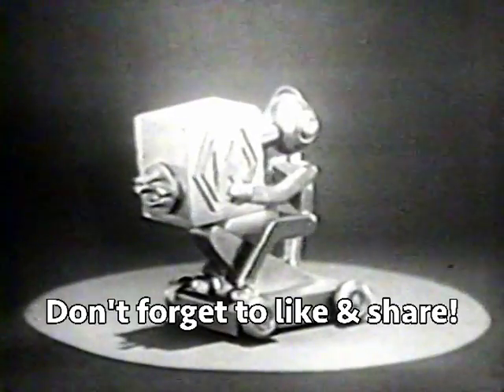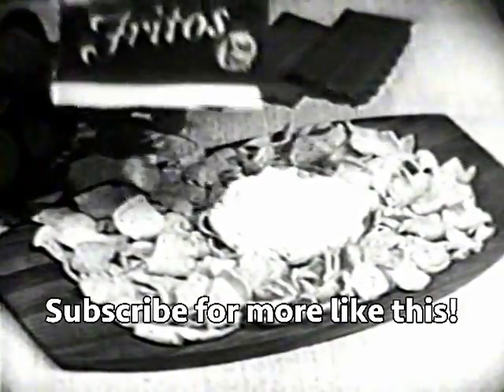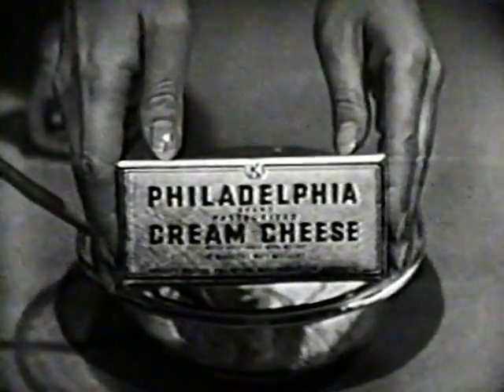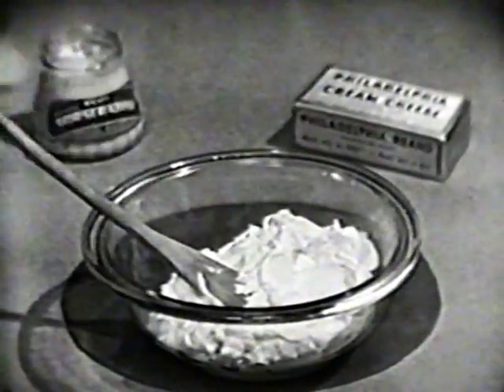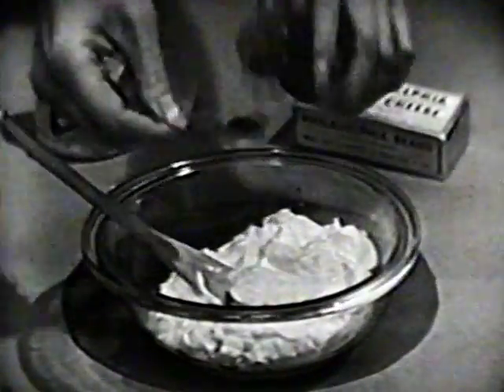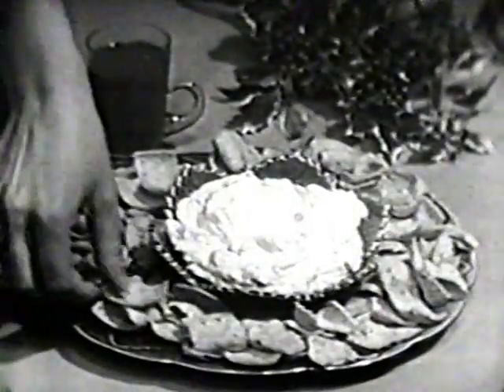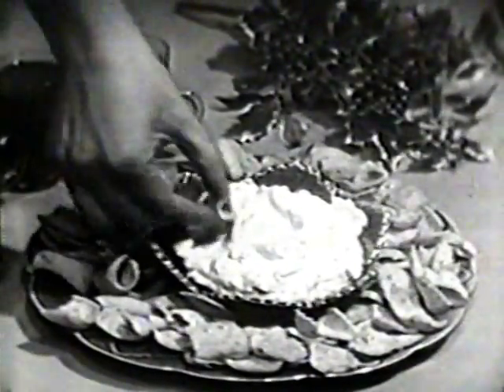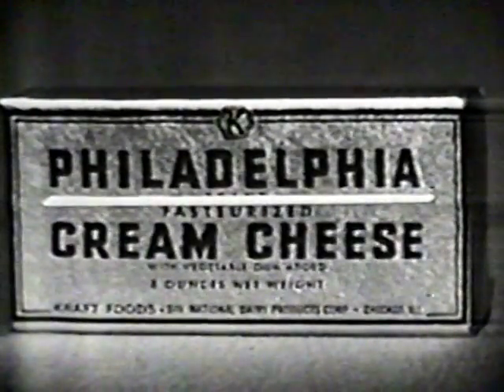Fritos and Philadelphia Cream Cheese Recipe - Best Quality 1958 Commercial - Ye Old Movie Vault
Here's another classic commercial for Fritos & Philadelphia Cream Cheese from 1958.